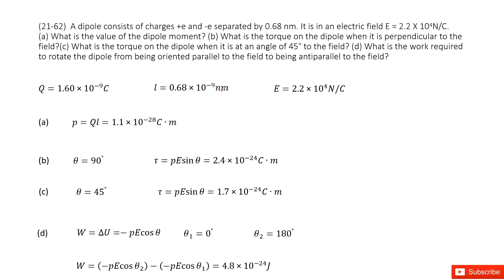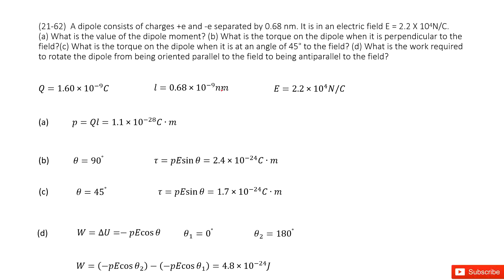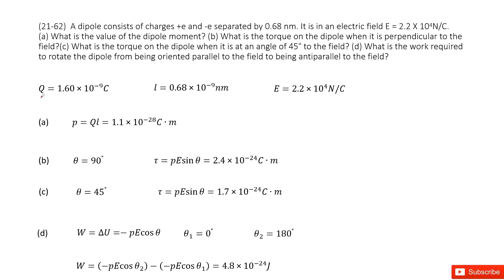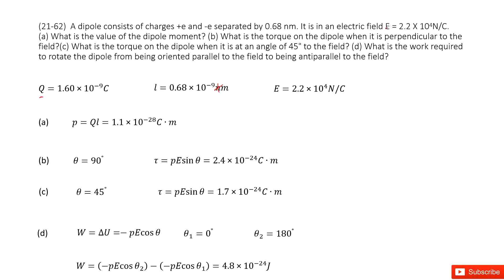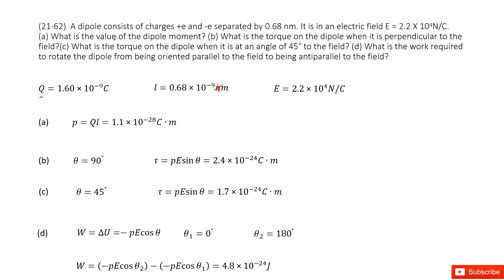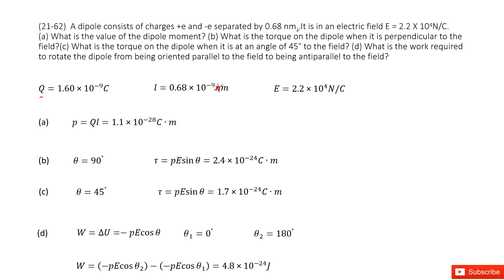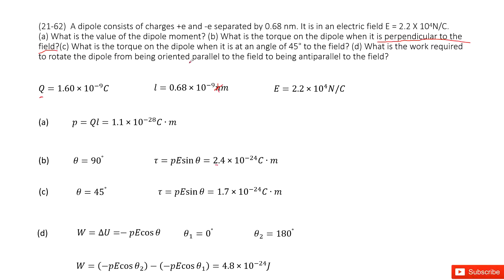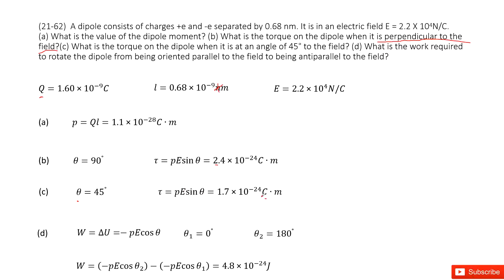(21-62) A dipole consists of charges +e and -e separated by 0.68 nm. It is in an electric field E =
(21-62)  A dipole consists of charges +e and -e separated by 0.68 nm. It is in an electric field E = 2.2 X 104N/C.(a) What is the value of the dipole moment? (b) What is the torque on the dipole when it is perpendicular to the field?(c) What is the torque on the dipole when it is at an angle of 45° to the field? (d) What is the work required to rotate the dipole from being oriented parallel to the field to being antiparallel to the field?